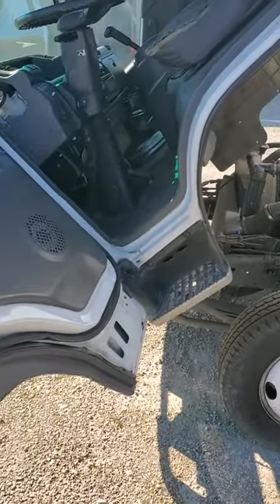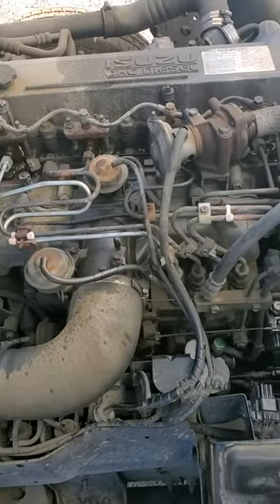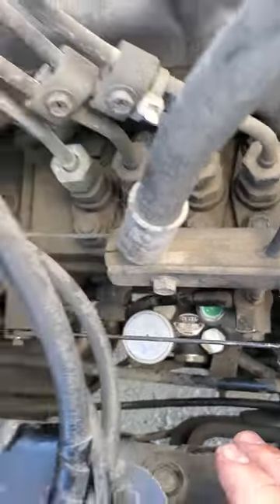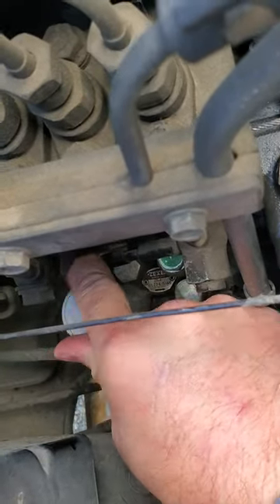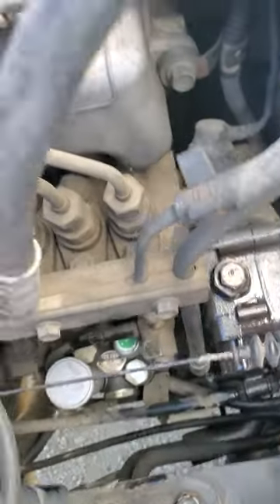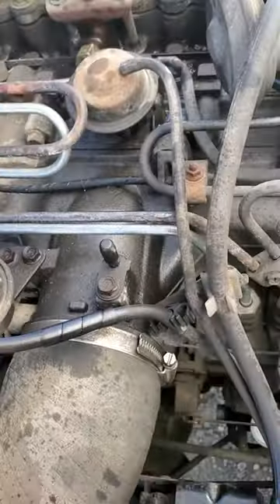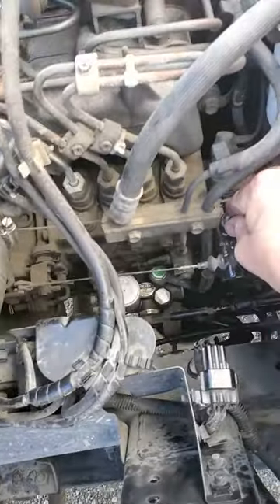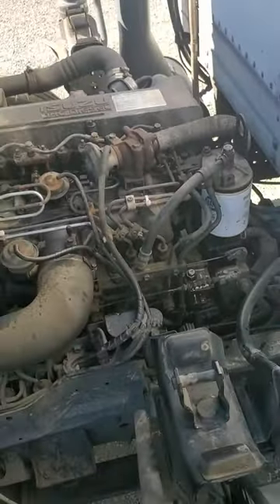2003 ISUZU NPR NO START. How to prime injector pump after out of fuel or sitting too long. easy!!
2003 ISUZU NPR HARD TO START.. CRANKING NO START.. EASY W STOP PROCESS TO BLEED INJECTOR PUMP AND PURGE AIR TO START.